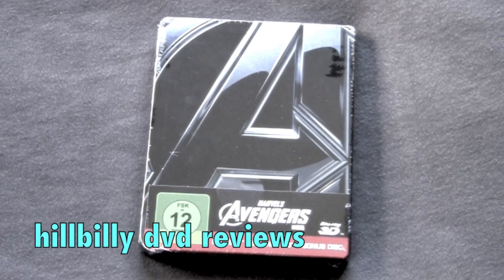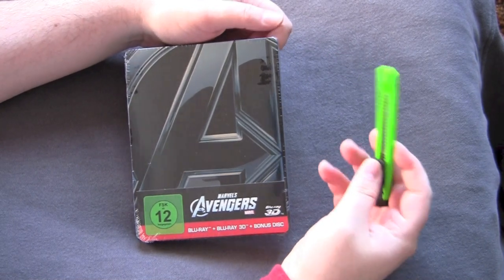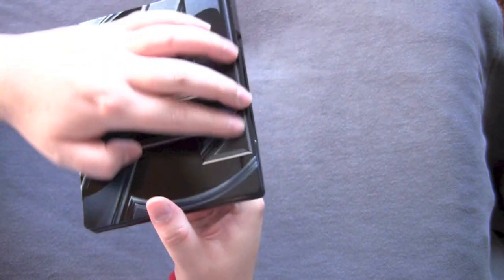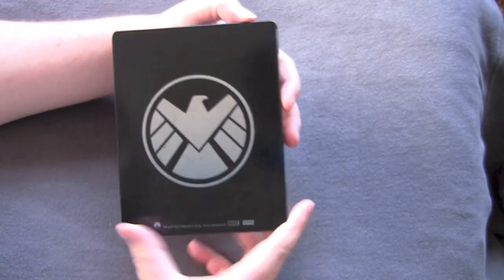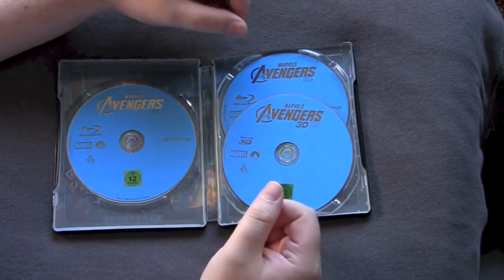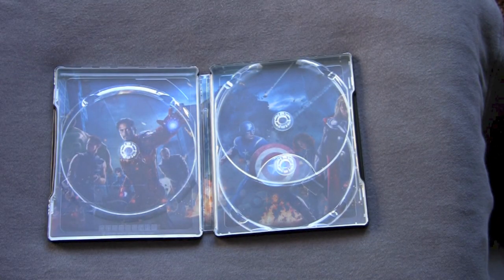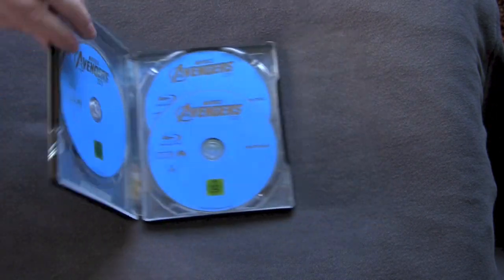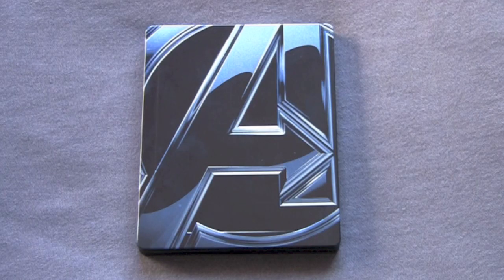DISNEY'S MARVEL'S THE AVENGERS German blu-ray steelbook unboxing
Whomp, there it is.